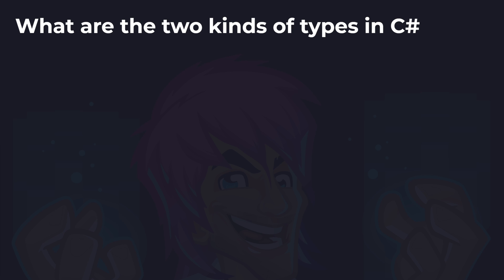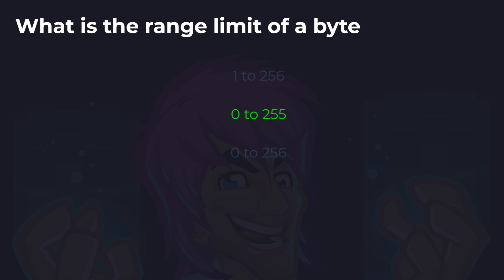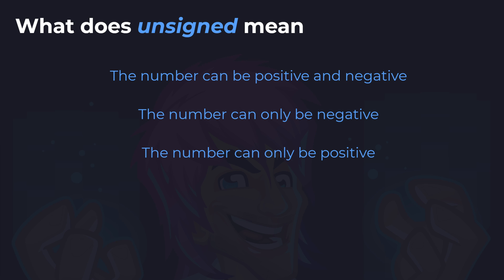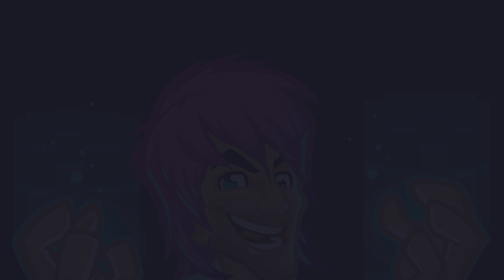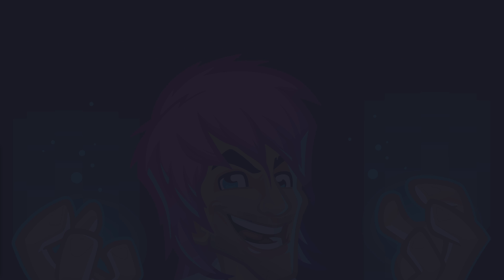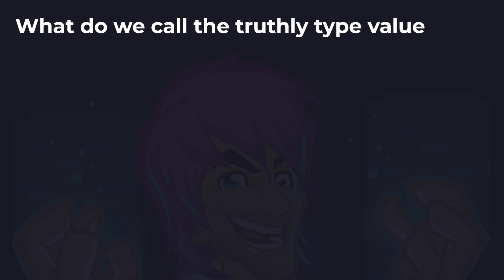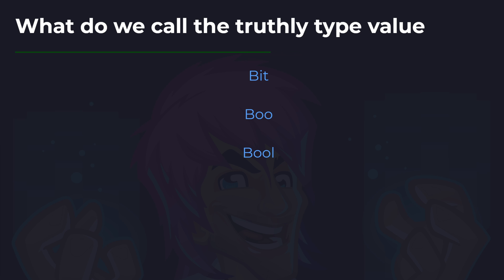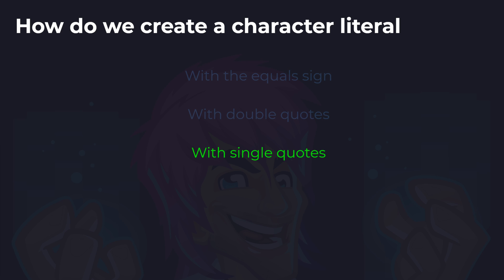TEST: Value Types - C# Mastery Course